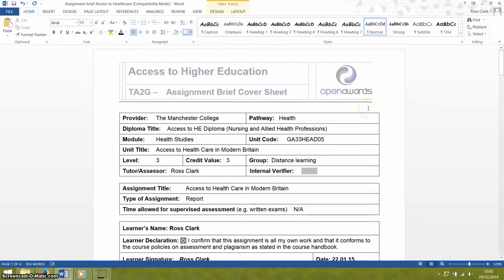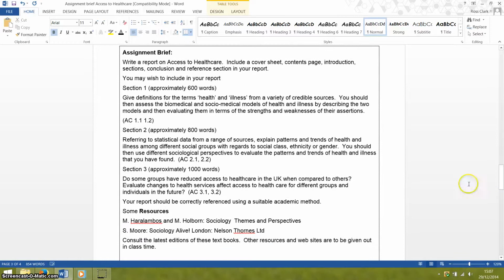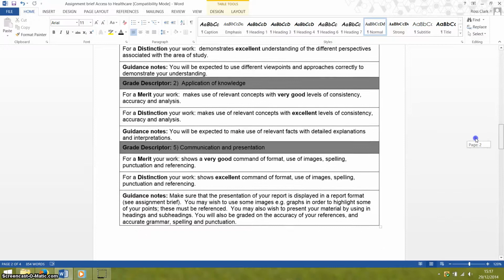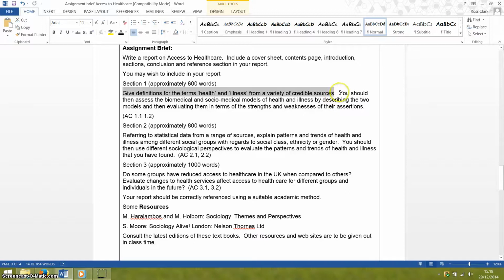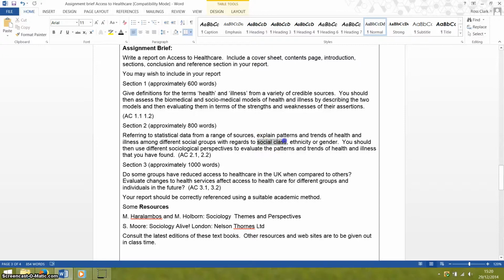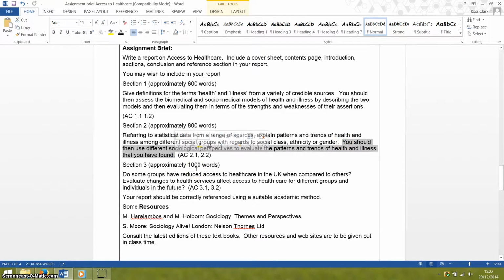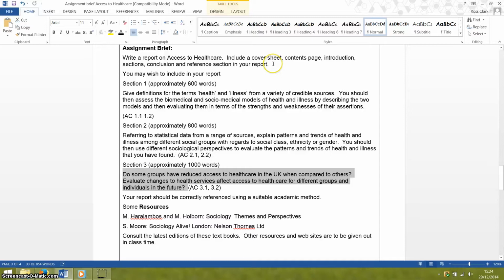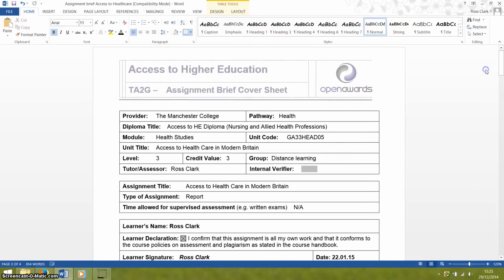Access to Healthcare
assignment brief explanation